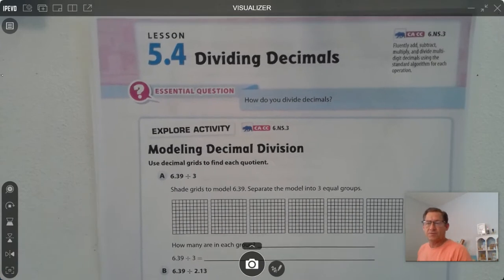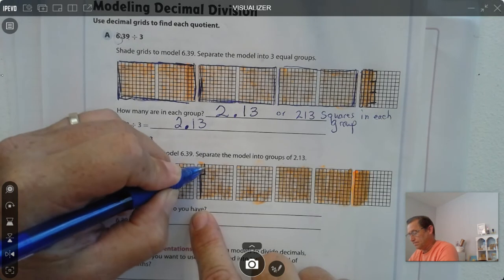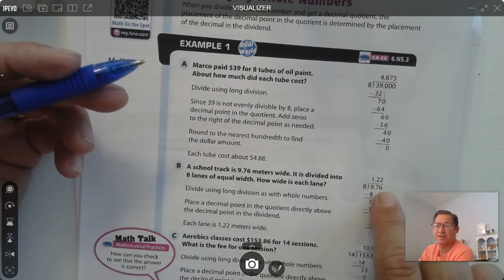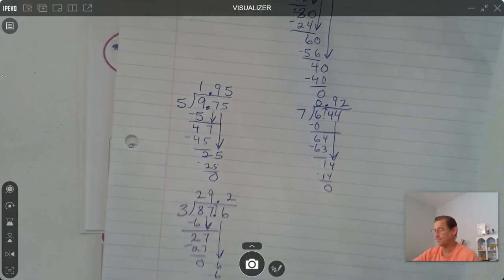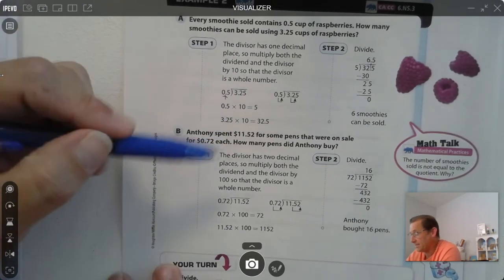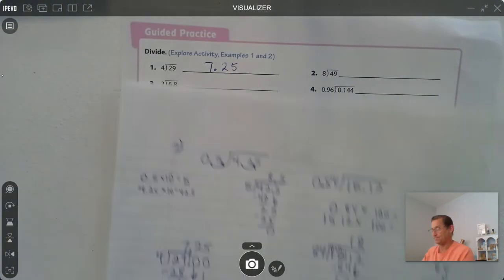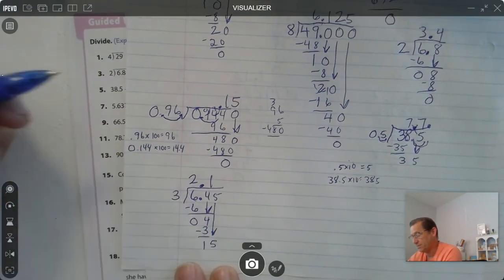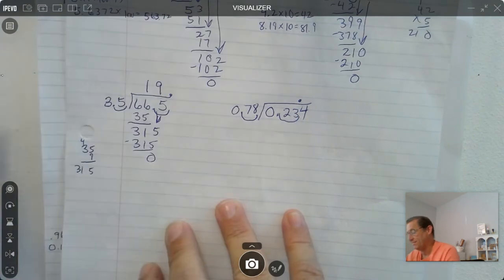6th Grade Part 1 Module 5 Lesson 4 Dividing Decimals pages 125-128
This video covers part 1 of Module 5 Lesson 5.4 Dividing Decimals.  It covers pages 125-128 up to #10 of the independent practice in the 6th Grade GO Math textbook for Middle School.